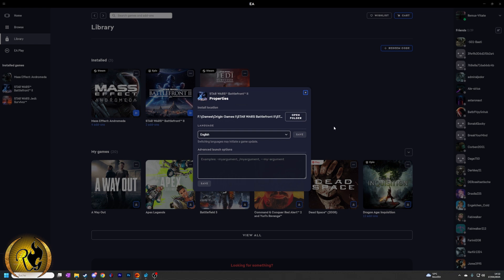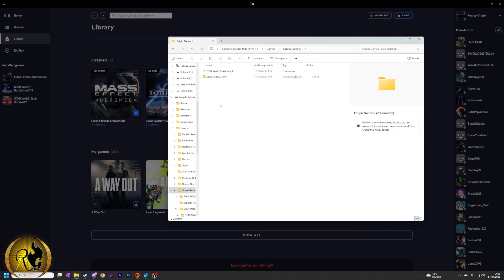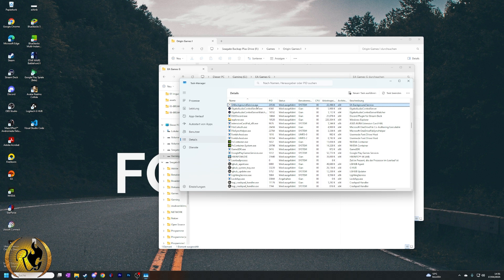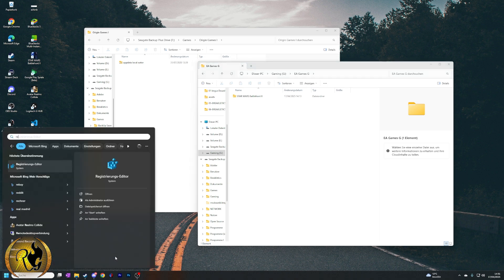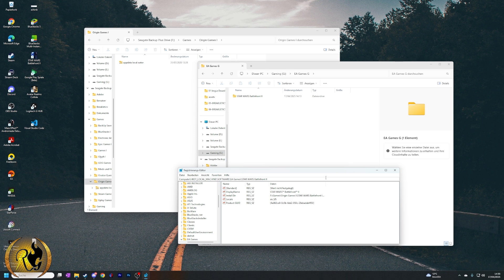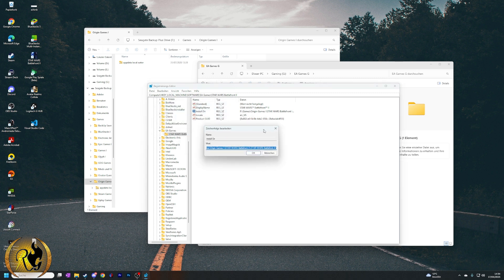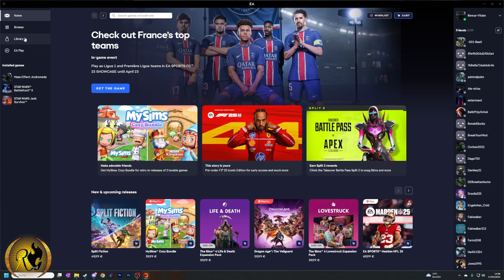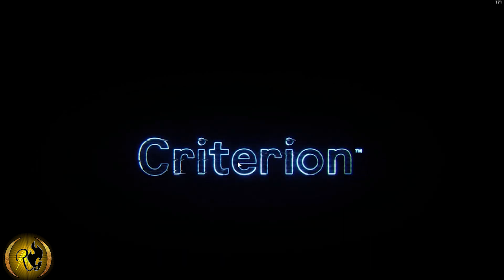How to MOVE Your Game WITHOUT Reinstalling in EA GAMES | 2025 Tutorial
So EA still doesn’t let you move your game through the EA App in 2025... classic. 🙄
But don’t worry — in this video, I’ll show you how to move your games to another drive without reinstalling anything. Whether you're freeing up space or switching to an SSD for better performance, this trick will save you time and headaches.

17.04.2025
How to MOVE Your Game WITHOUT Reinstalling in EA GAMES?

All it takes is moving a few files and a simple registry edit (easier than cutting onions). No redownloading, no reinstalling, just a clean, efficient way to get your games where you want them.

Also, there's a quick break in the middle where I show off a fun little text-based game I programmed — feel free to skip that if you're just here for the guide.

This is the fix EA should’ve built in by now… but hey, we got you covered.

Content:
00:00 Moving Games in 2025
01:57 Sidequest (Feel free to Skip)
03:11 Registry Entry

Write a comment and lets hope that we will get another update in STAR WARS Battlefront 2

Links:
✅Discord Community RemusGT:
Add RemusGT#3009

▶️How to install Mods for Ark Survival Evolved on Epic Games Launcher | Fast and Easy [Tutorial]